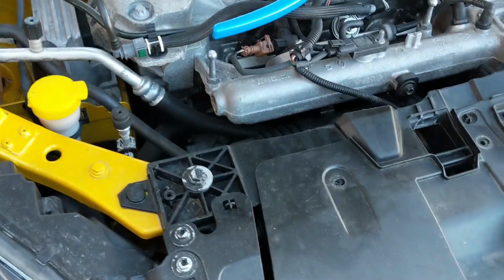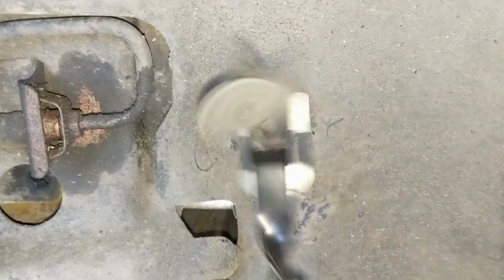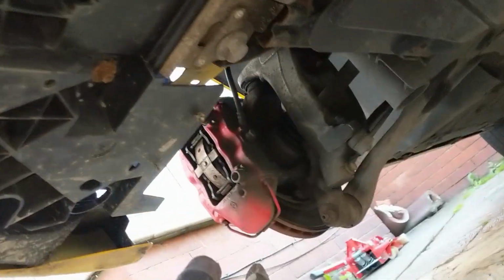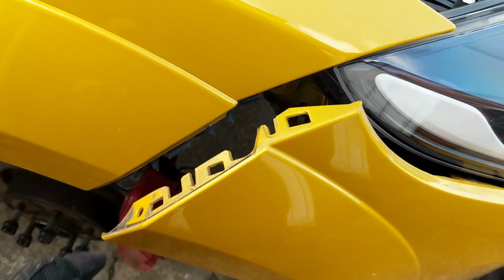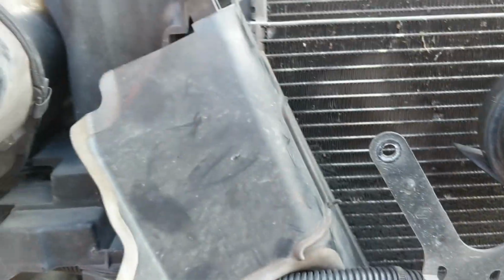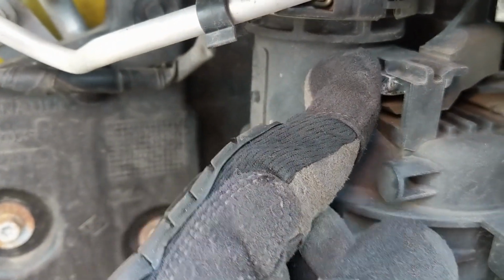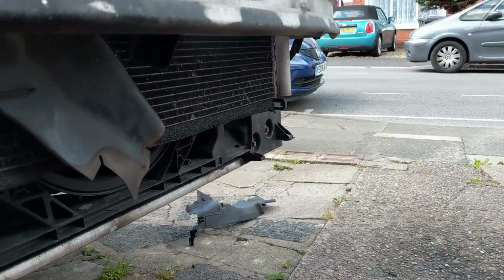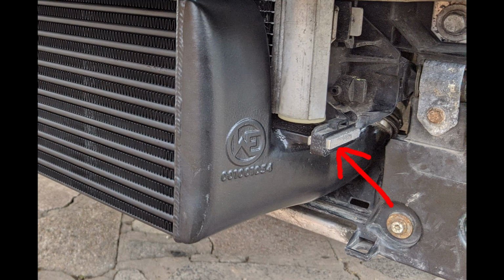Megane RS 275 Wagner Intercooler fitting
My attempt at documenting how I fitted my intercooler to my Megane 275 Trophy.